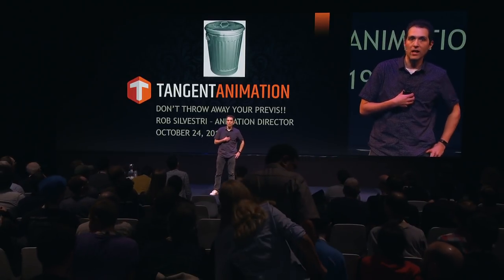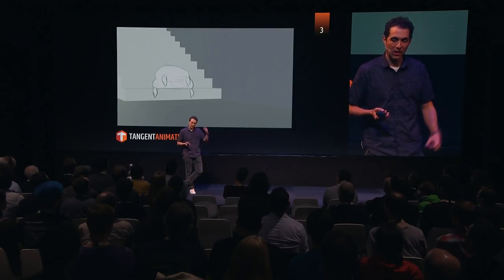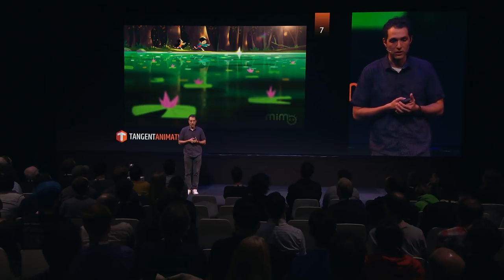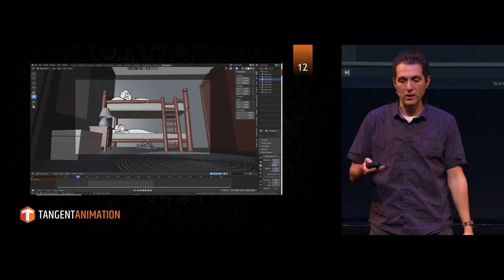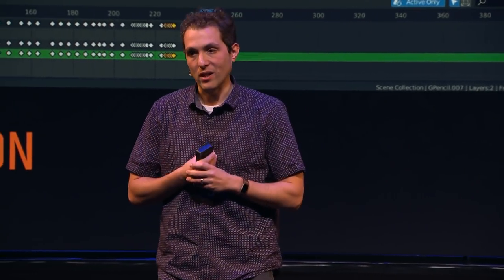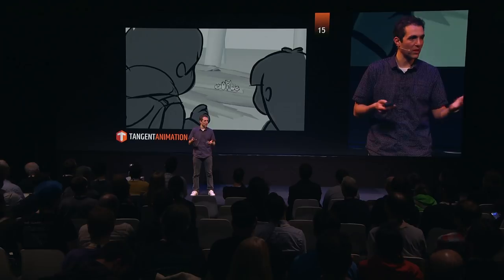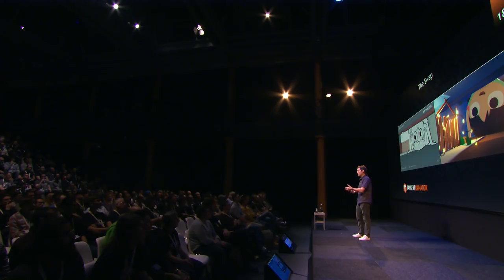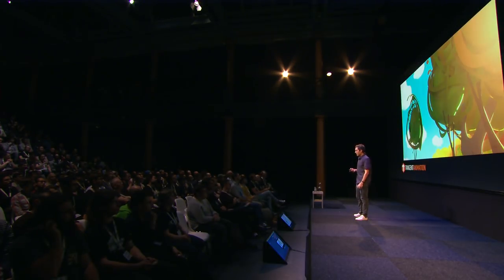Grease Pencil and You Dont throw away your Pre Viz - Rob Silvestri